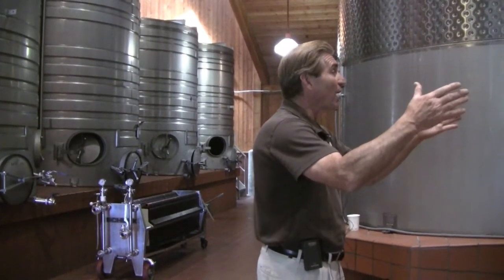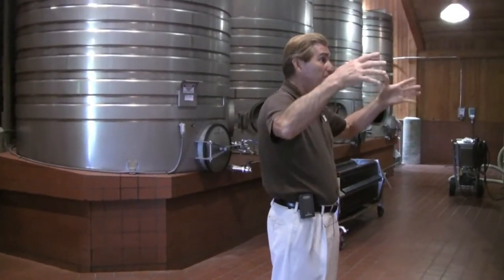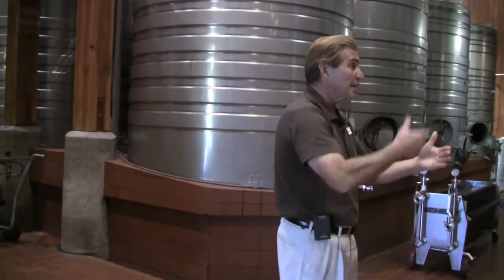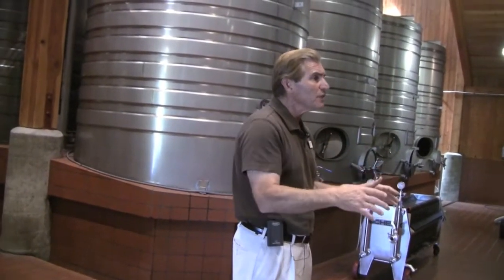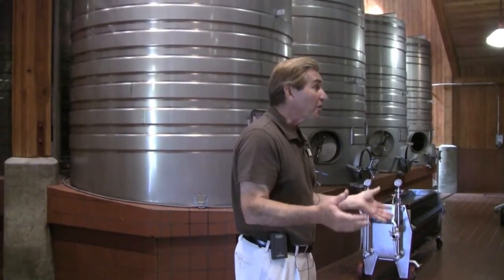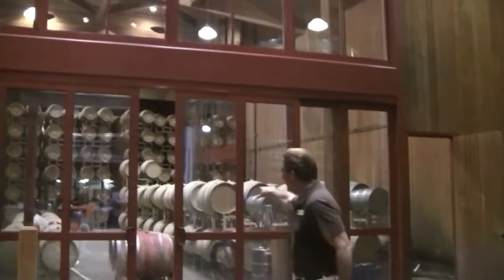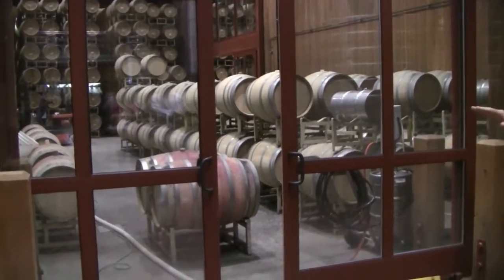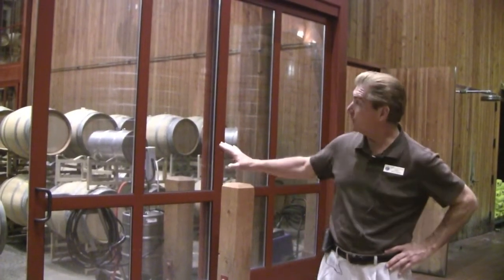Cakebread - Winemaking - Part 2